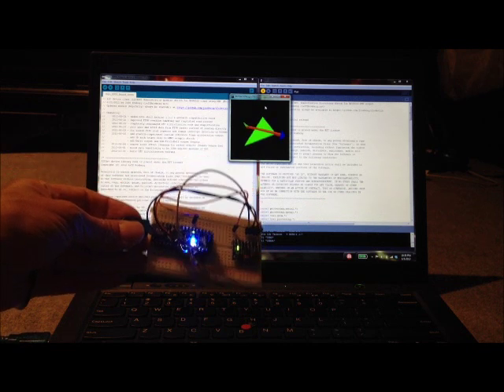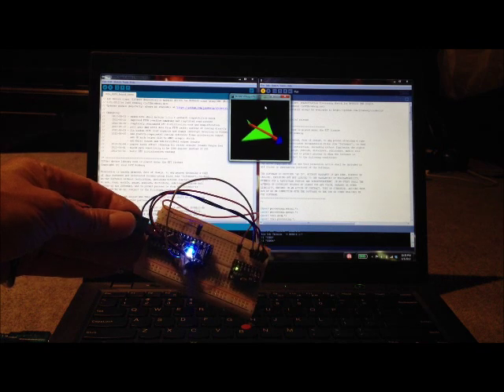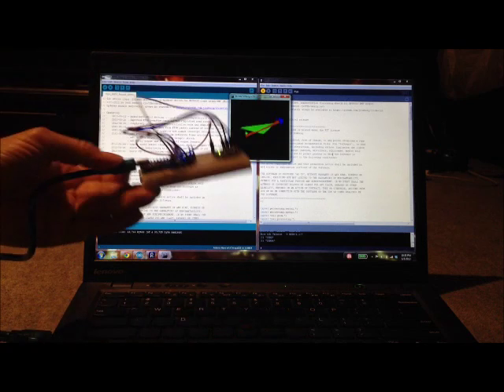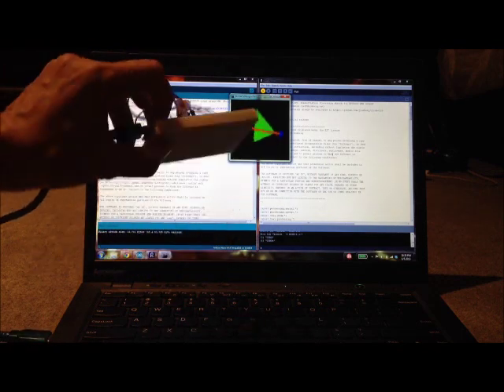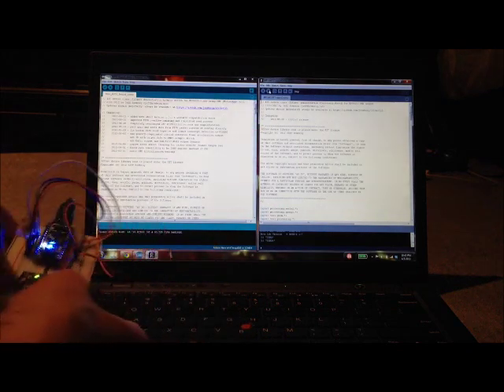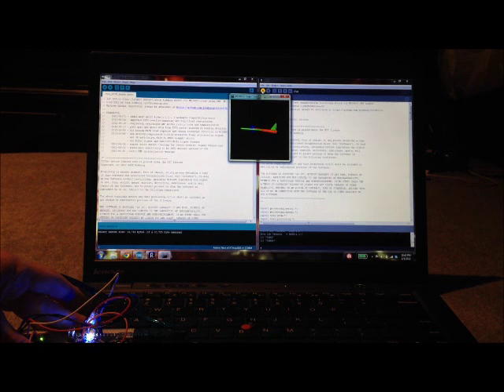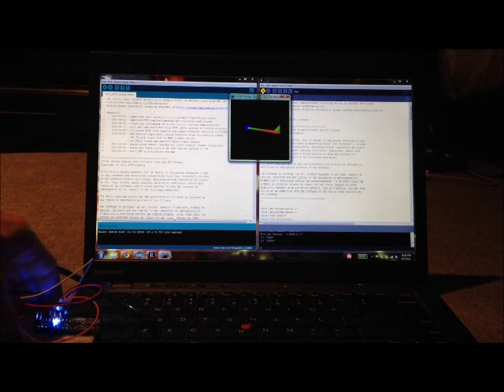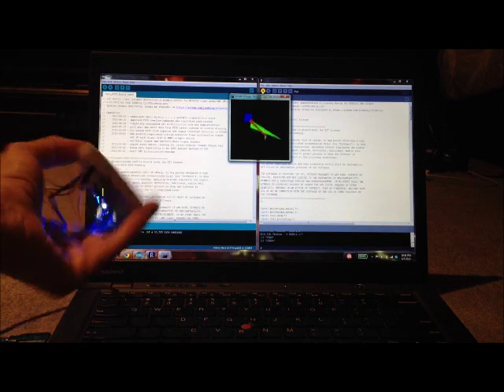i2cdevlib "Teapot" Demo with an MPU-6050 IMU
Demonstration of the "Teapot" Demo from i2cdevlib, written by Jeff Rowberg, on an MPU-6050 6DOF IMU.